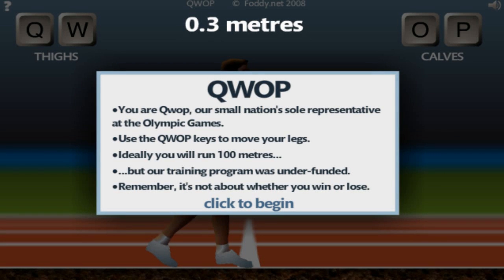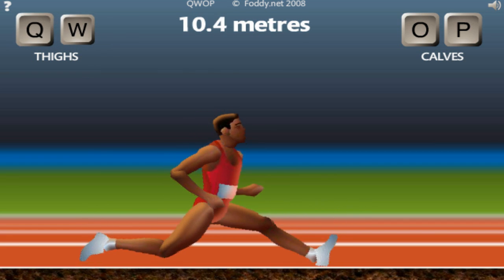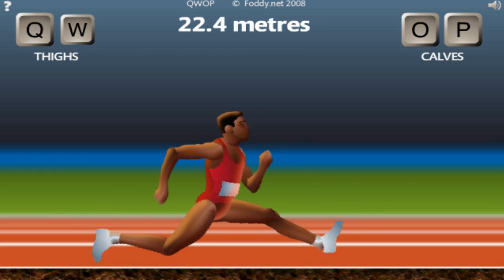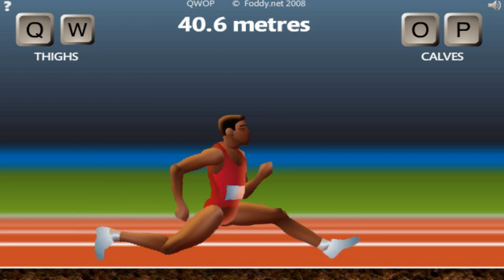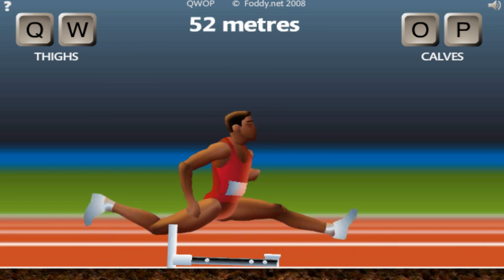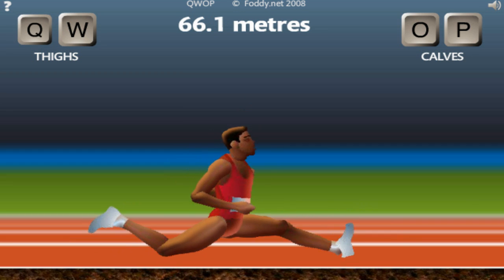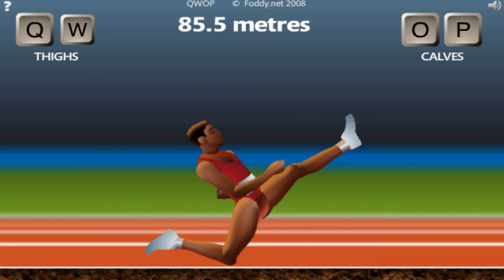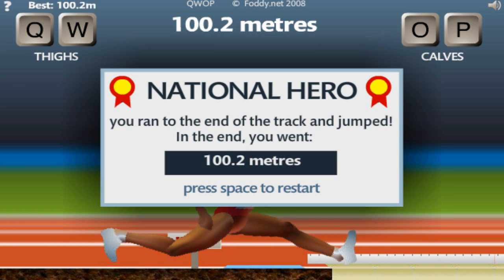QWOP Walkthrough Movie (With Commentary)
Ahhhh QWOP! A notoriously frustrating and funny game in the internet community... But oh so enticing! Watch as the most agile of athletes completes the 100 meter dash with professional speed!

Keyboard controls:
Q= Right Thigh
W= Left Thigh
O= Left Calf
P= Right Calf

First start by using the "P" key to spread your legs out, then carefully use W key to lean forward. From there alternate between "Q" and "W" as needed... That's it, lol! Well, for this method at least.

Oh and as you can hear in the video above, I was wrong about "Chariots Of Fire" being the song that plays during the game. Soooo... listen to the actual song here while watching this video for added effect:

I recommend you look through everything on that page for extra lulz.